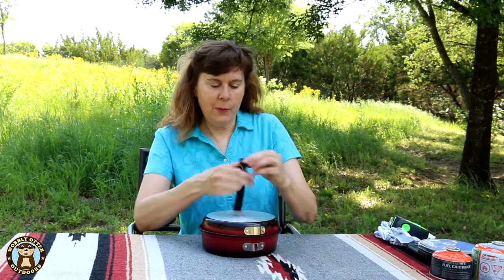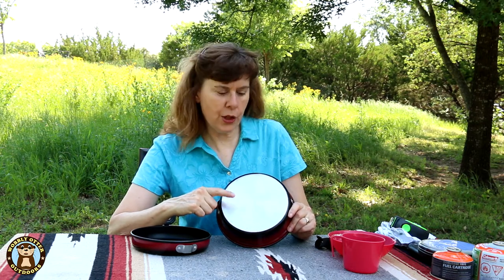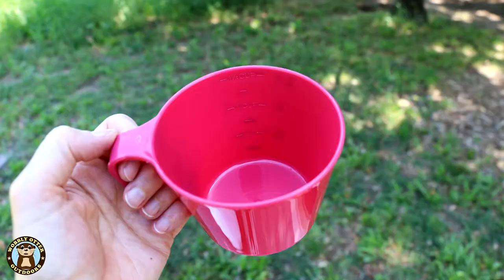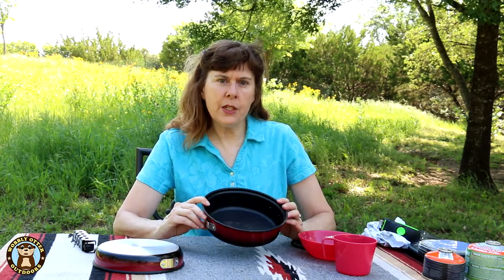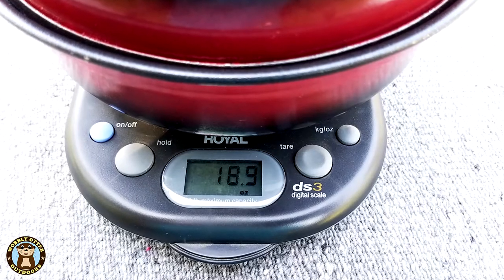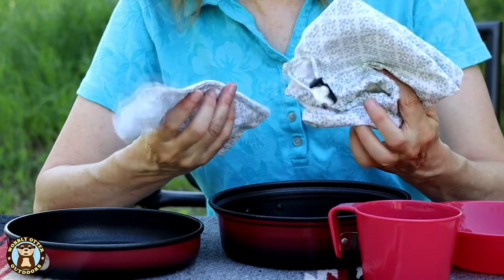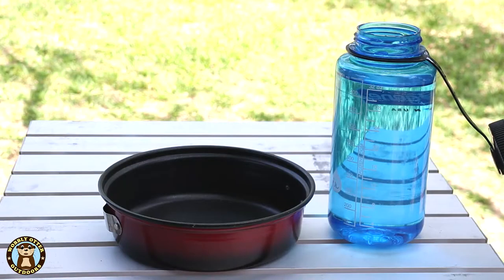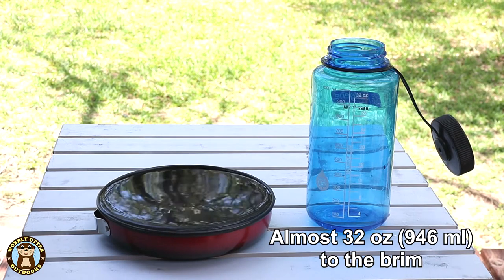Texsport Kangaroo Mess Kit Review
The Texsport Kangaroo Mess Kit/Cook Set contains a pan, lid/frypan, bowl, 12 oz cup and a handle. The pan and its lid/frypan are made of aluminum with a nonstick coating on the interior surface. The pan and its lid are 8" wide. The pan easily holds 32 oz with lots of room to spare. The lid holds almost 32 oz when full to the top of the brim.

Texsport Kangaroo Mess Kit on Amazon